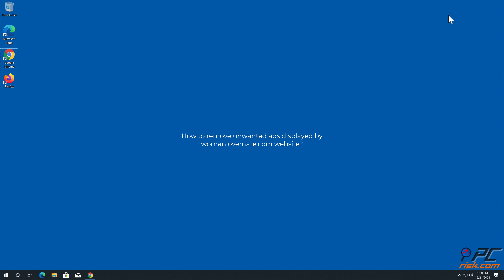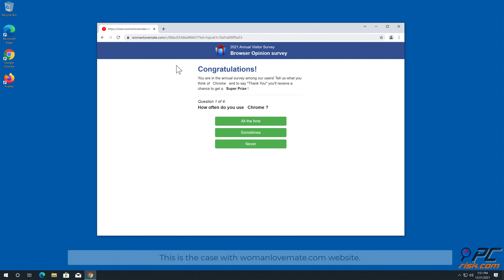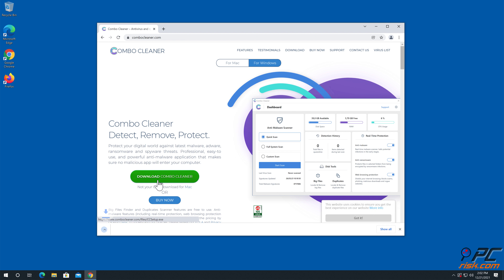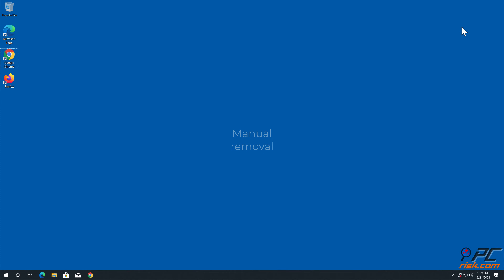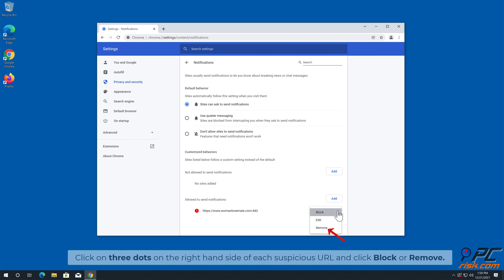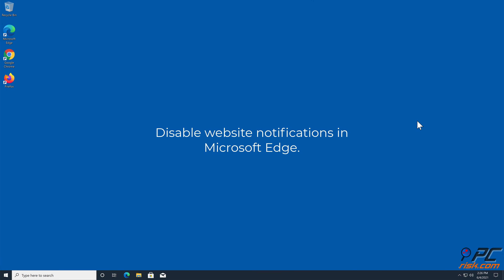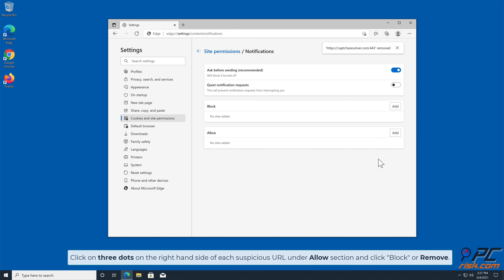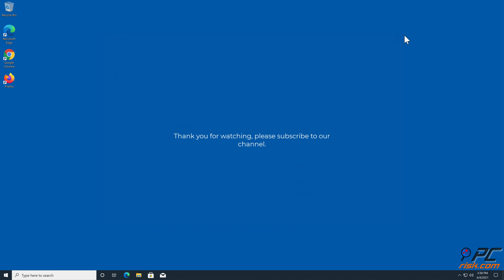womanlovemate.com ads - how to remove?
Video showing how to remove unwanted ads displayed by womanlovemate.com website